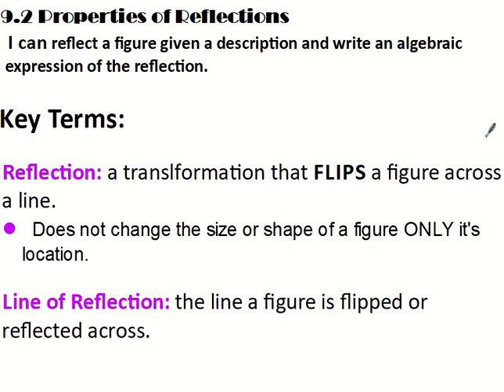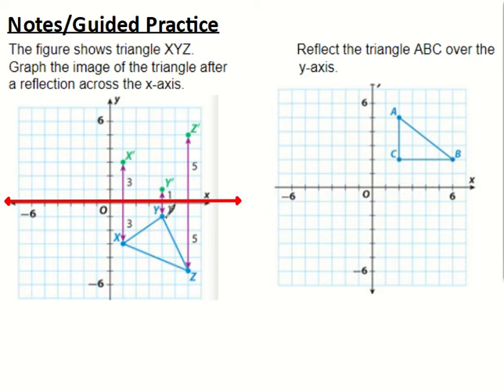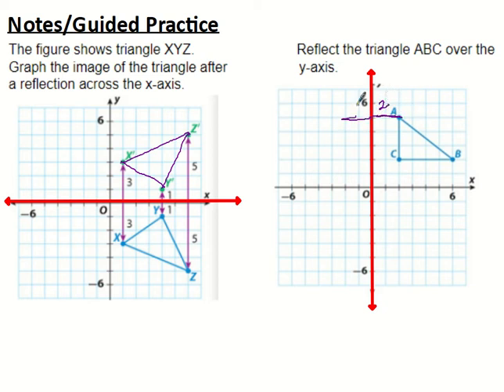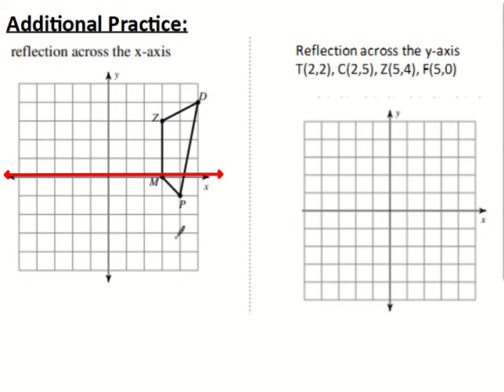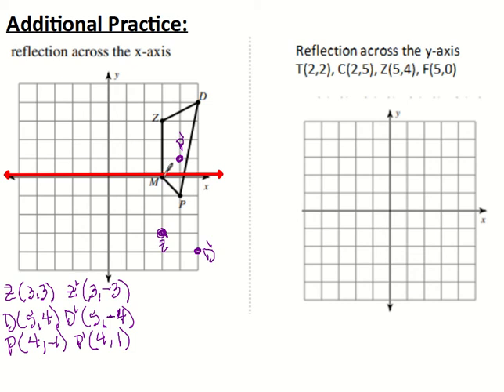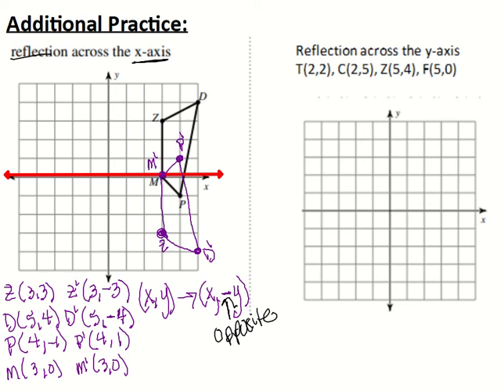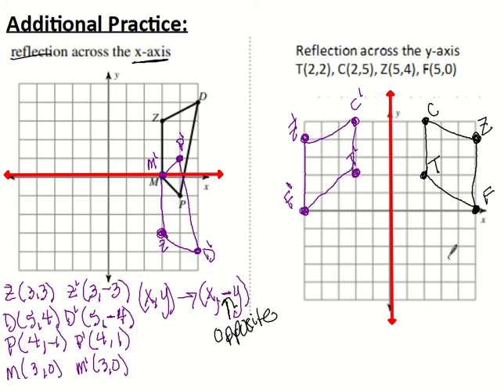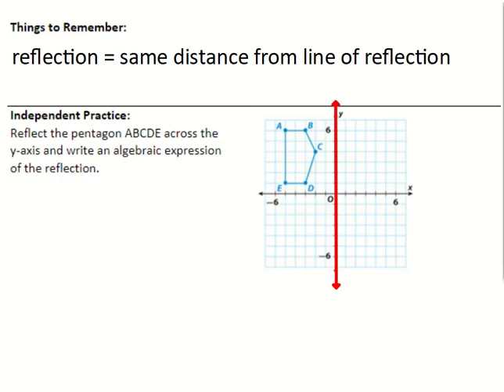9.2 Properties of Reflections